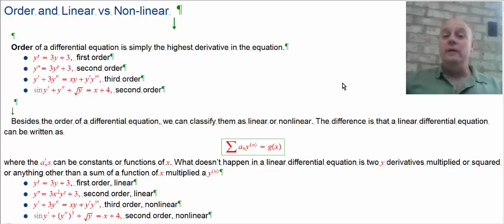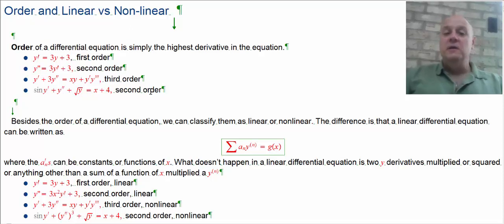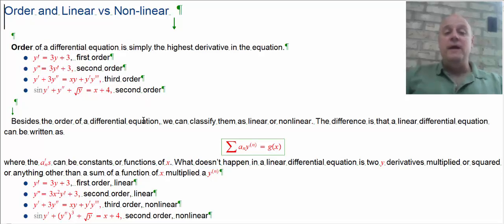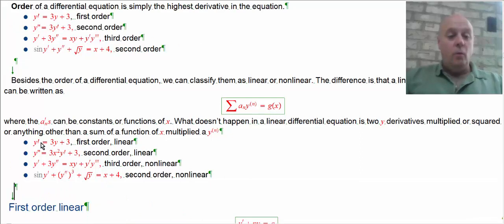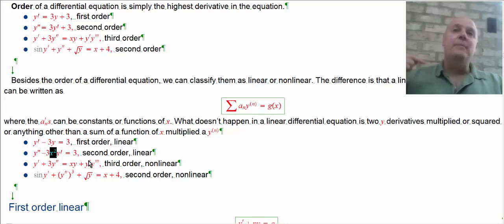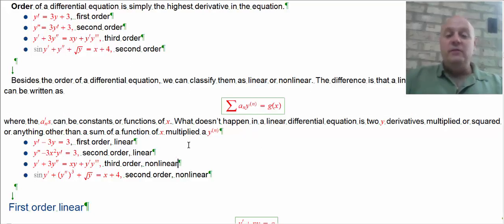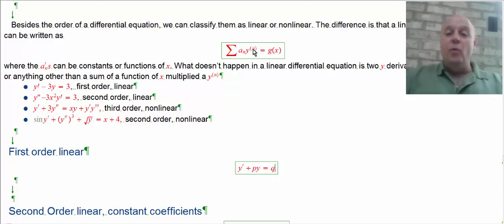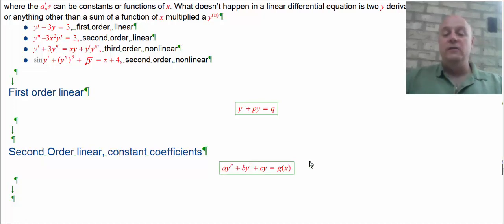Order and Linearness in Differential Equations